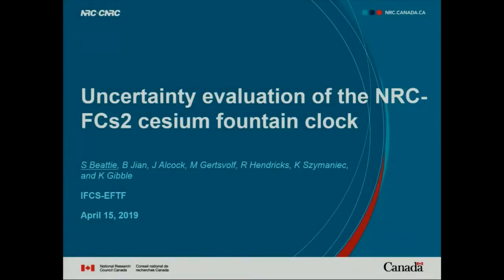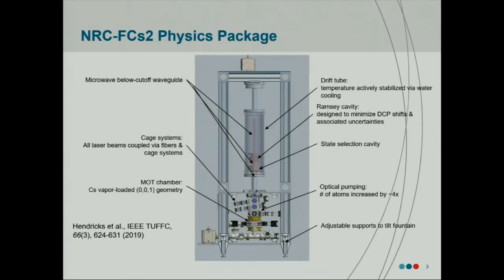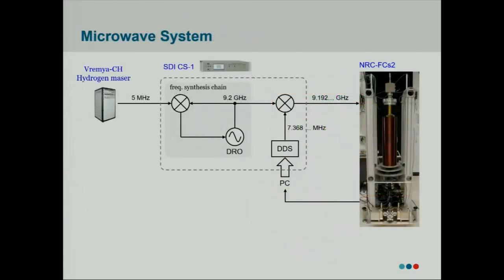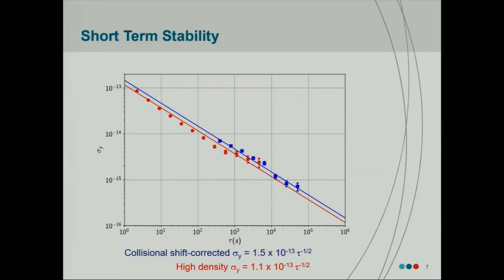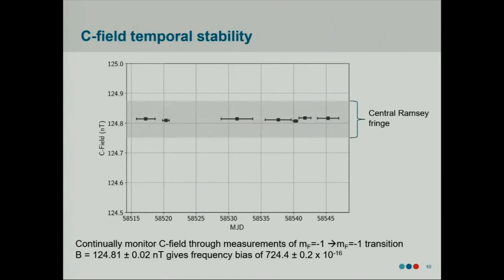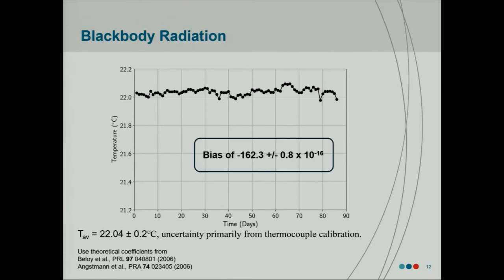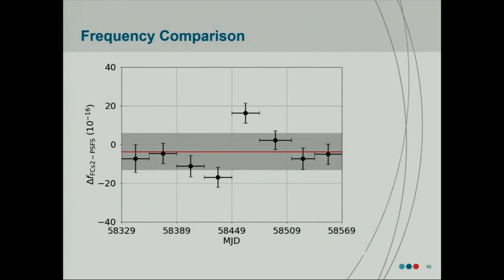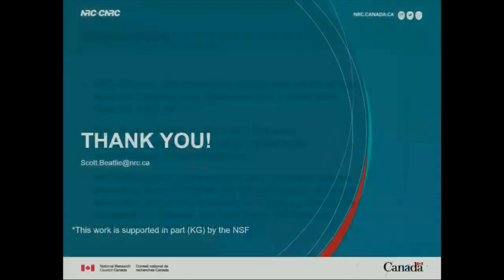Uncertainty Evaluation of the NRC-FCs2 Cesium Fountain Clock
By Beattie Scott; Jian Bin; Alcock A. John; Gertsvolf Marina; Hendricks Rich; Szymaniec Krzysztof; Gibble Kurt, National Research Council Canada, Ottawa, Canada.

The National Research Council of Canada is finalizing the first evaluation of a new primary frequency standard, the NRC-FCs2 cesium fountain clock. The physics package for NRC-FCs2 was designed and built in collaboration with the National Physical Laboratory (NPL) in the UK, based on the design of NPL fountains CsF2 and CsF3 [1]. The physics package has been successfully integrated with the optical, microwave, and electronics subsystems developed at the NRC [2].